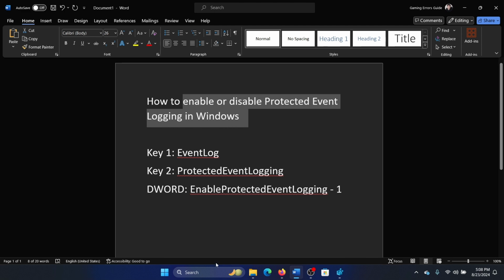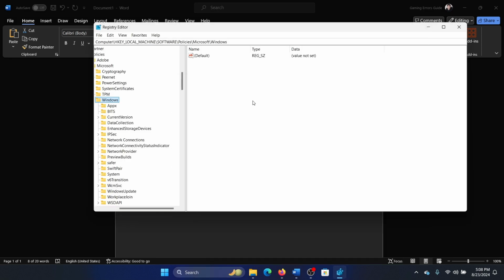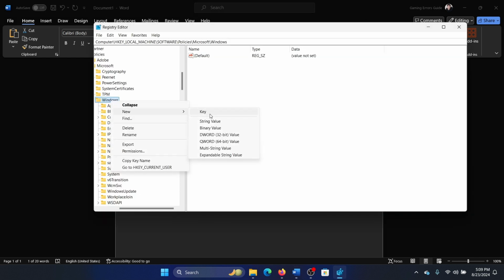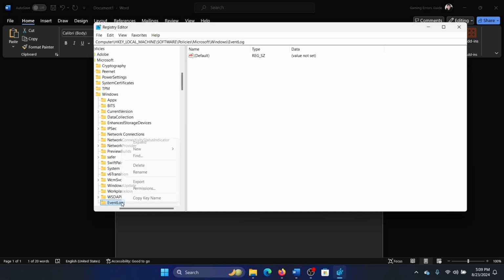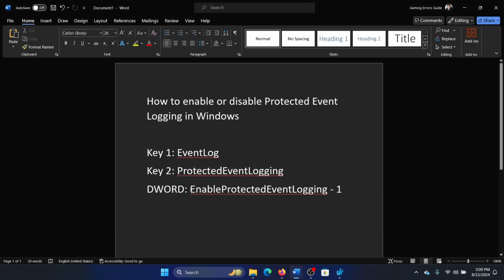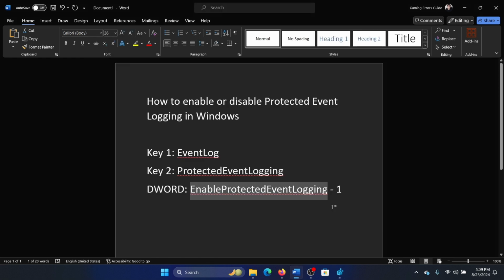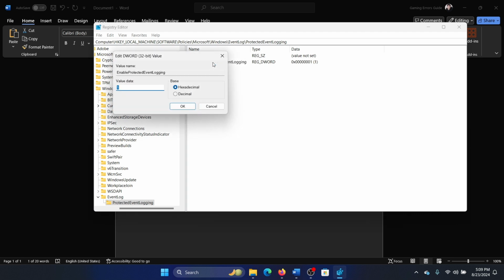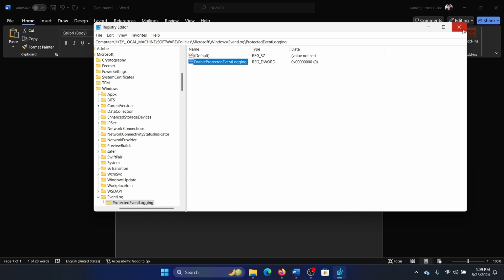How to Enable or Disable Protected Event Logging in Windows 11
Video Title: How to Enable or Disable Protected Event Logging in Windows 11

If you wish to enable or disable Protected Event Logging in Windows, then please watch this video.